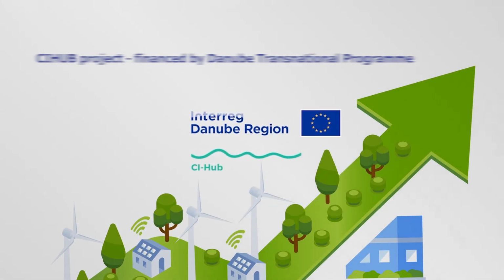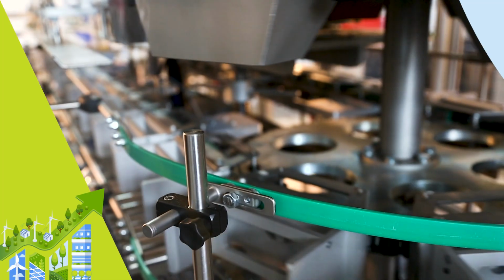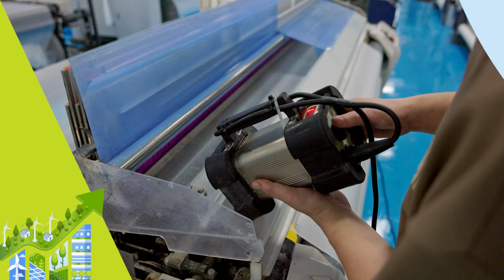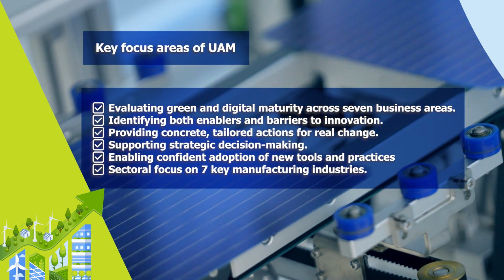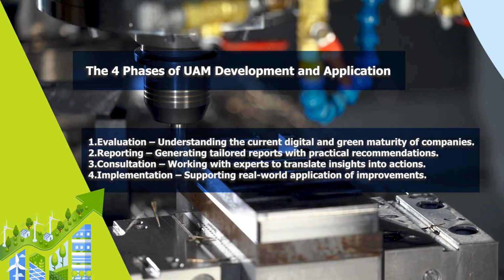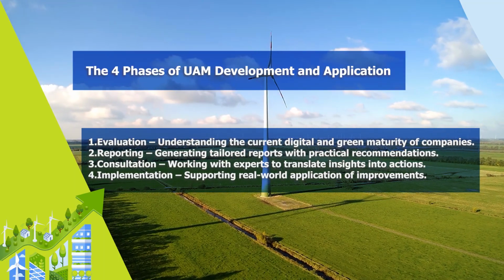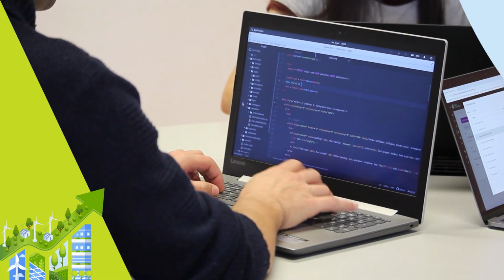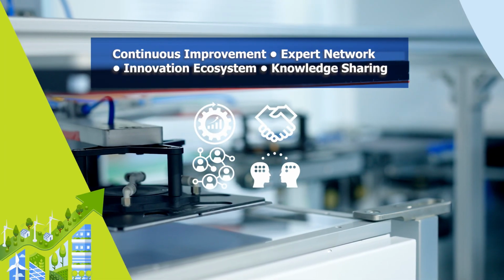CI-HUB: Video tutorial User Acceptance Model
Interreg project CI-HUB